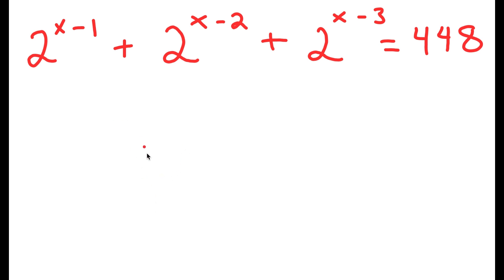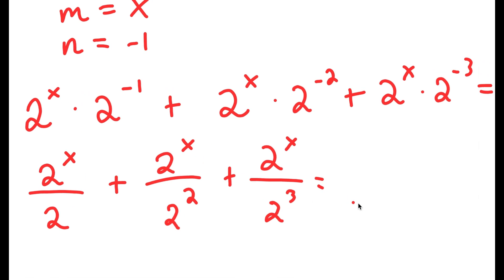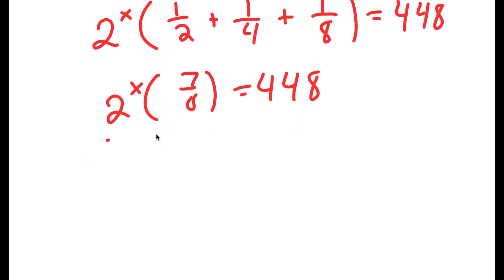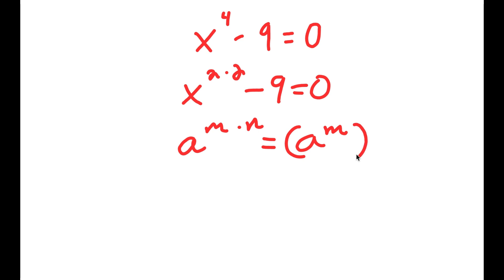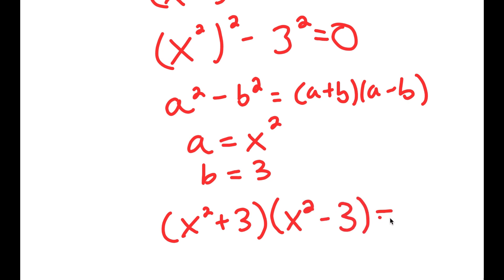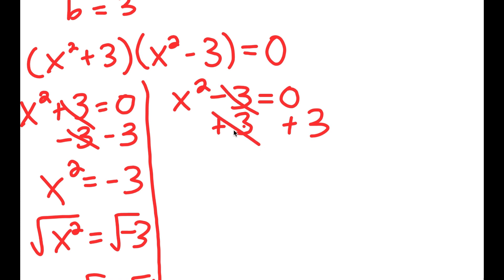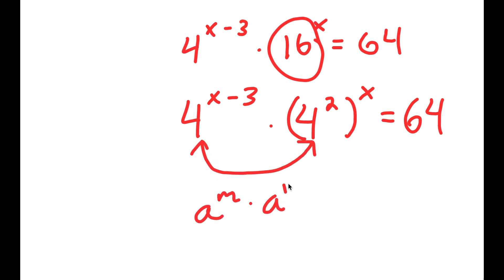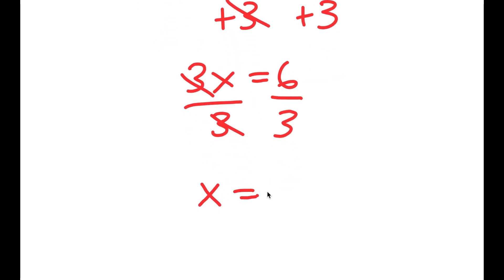A Challenging Problem Harvard Failed to Solve